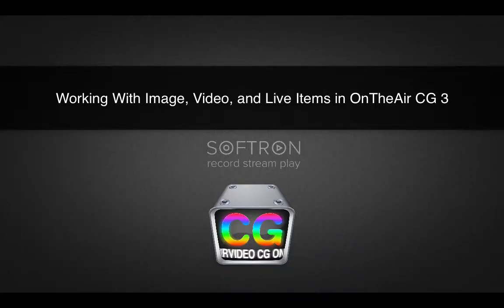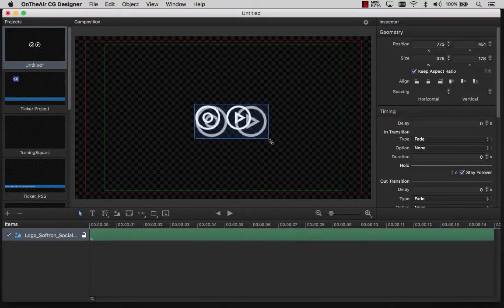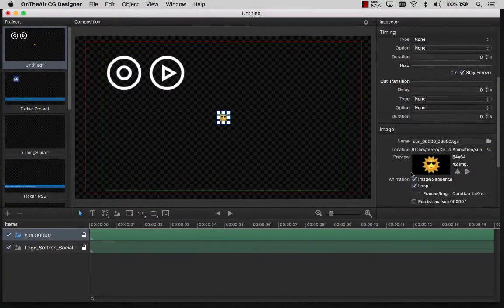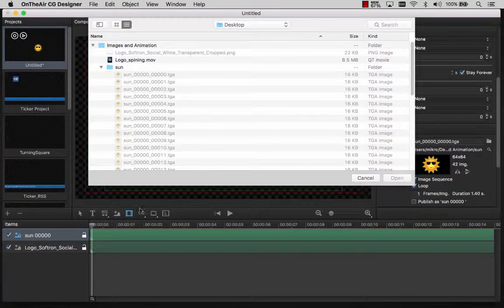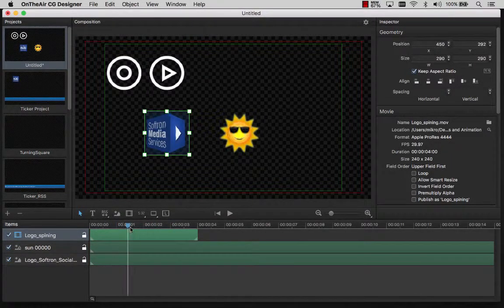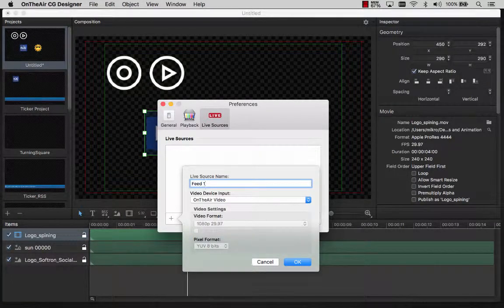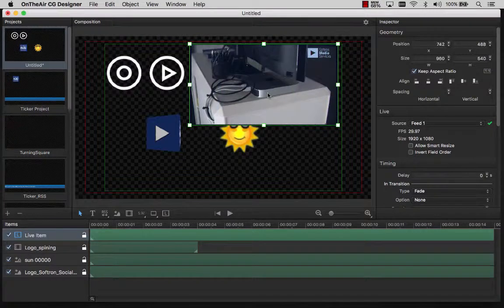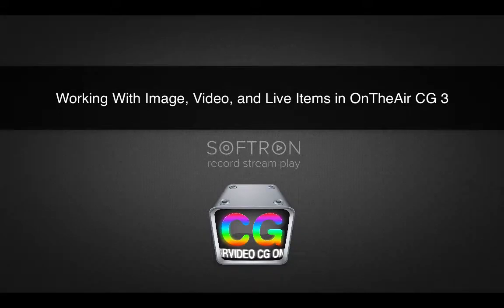6 - Working With Image, Video, and Live Items in OnTheAir CG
This is a brief tutorial describing how to working with image, videos, and live items in OnTheAir CG.